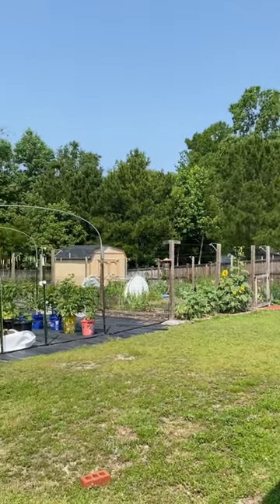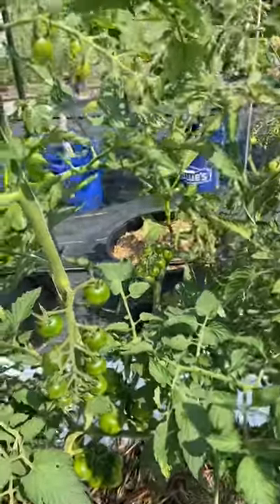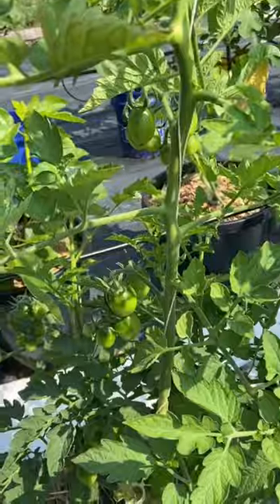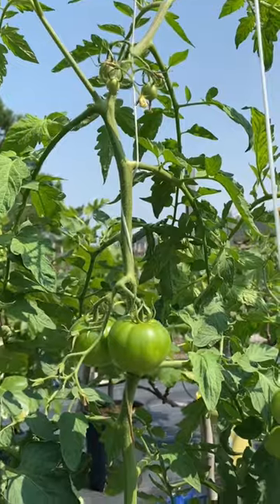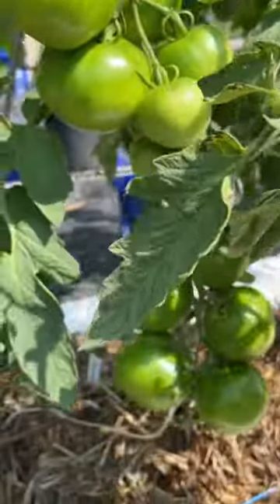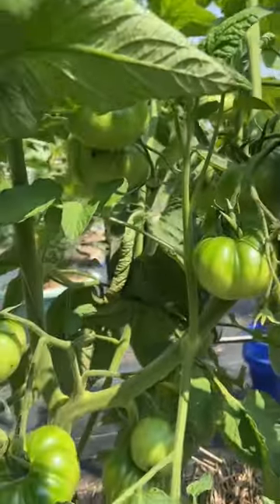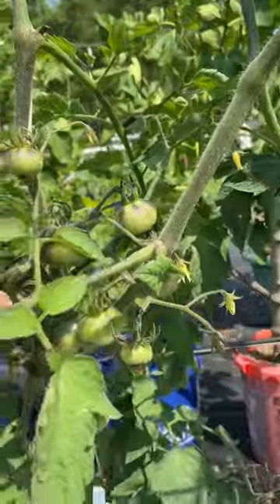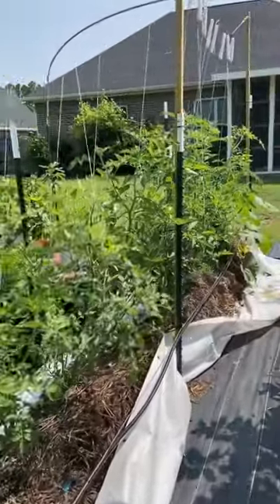Stunning Tomato Garden Tour In 60 Seconds 🍅